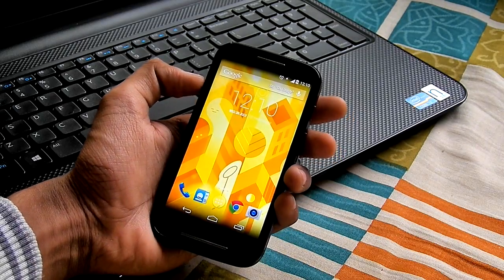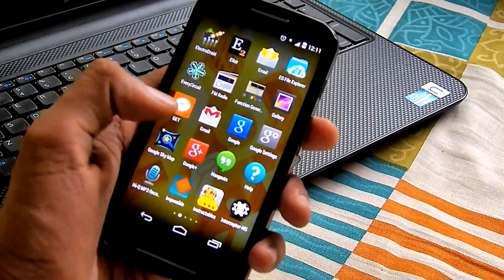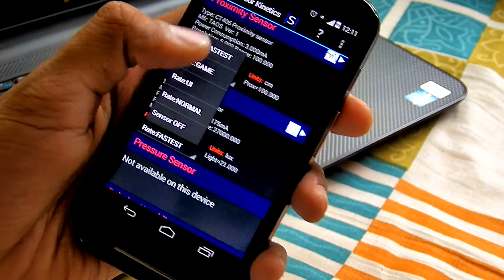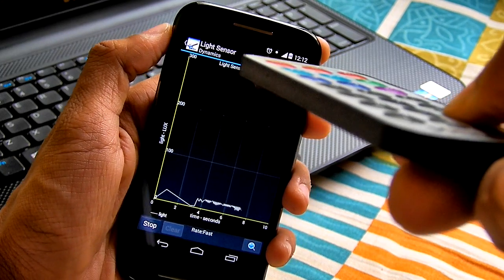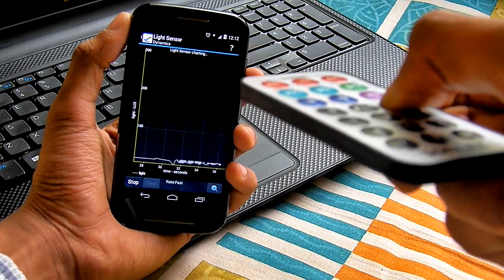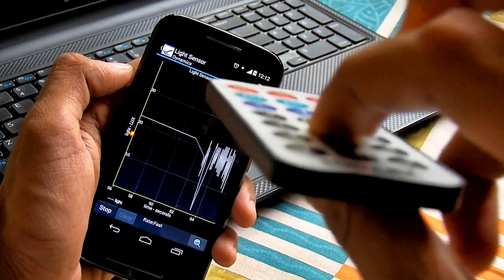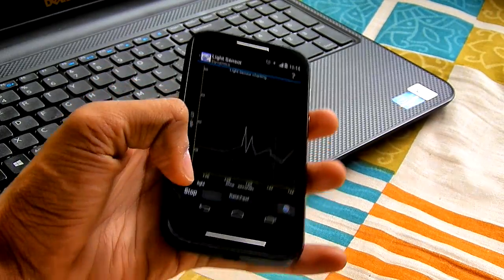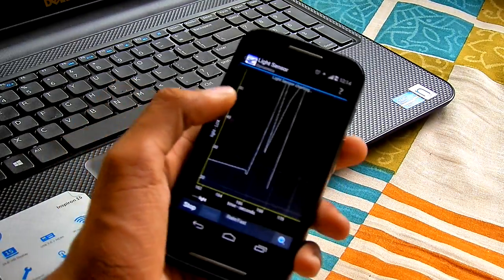#21 Interesting application of light sensor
An amazing idea for app development,it is possible to use light sensor(lux sensor) as infrared receiver to learn infrared remote codes ,also if flash of mobile phone is used as sensor and this light sensor as a receiver data can be transmitted with Light !!!